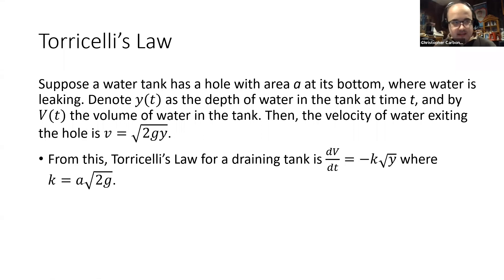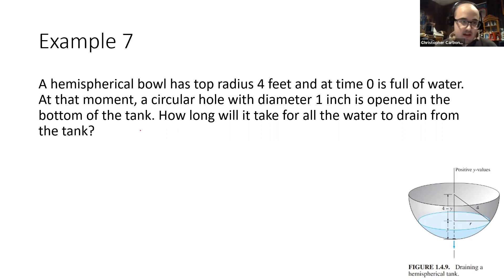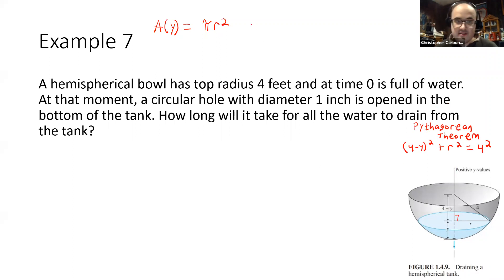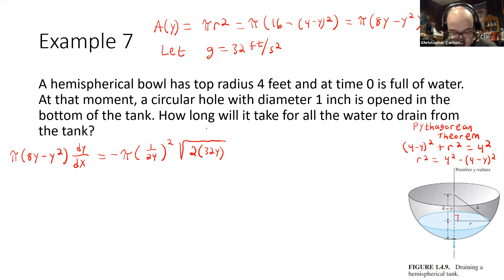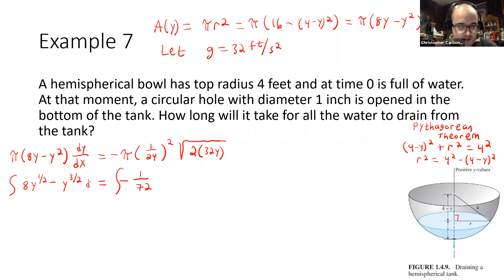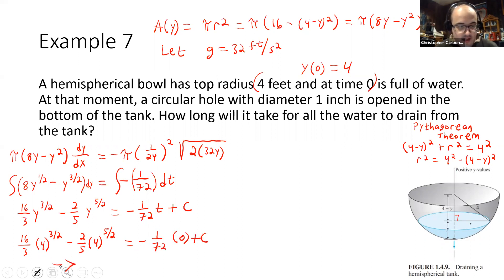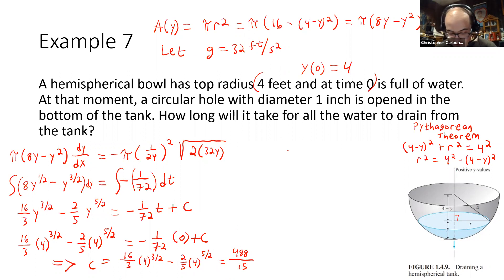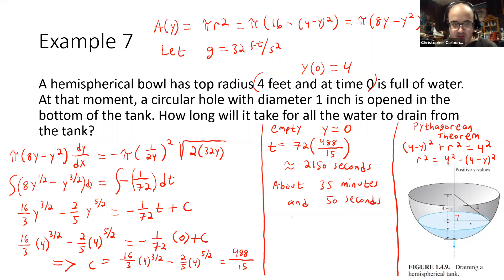Solving a Draining Differential Equation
In this video, we solve a separable ODE.

This video is a part of my MAT375 Differential Equations playlist.